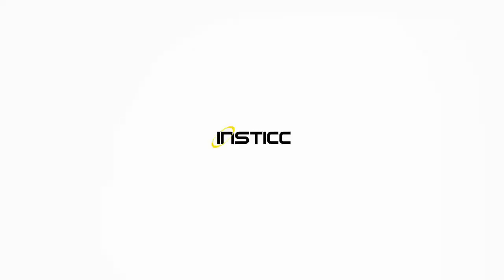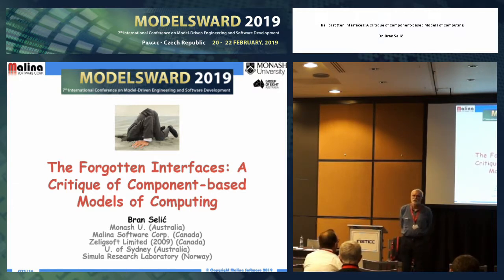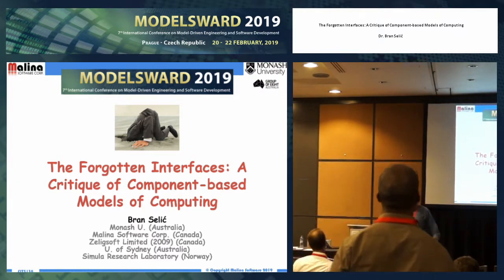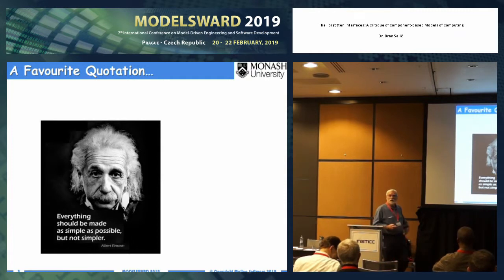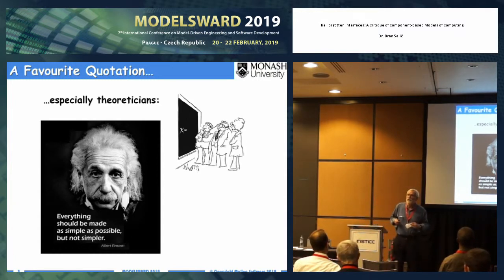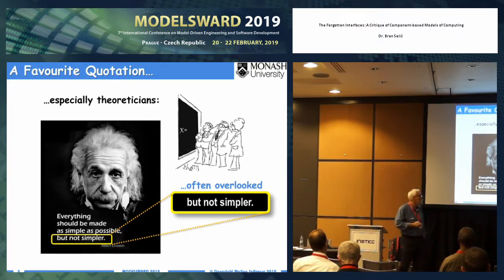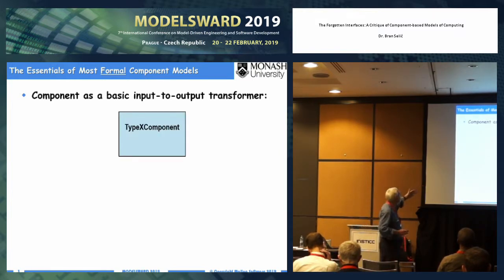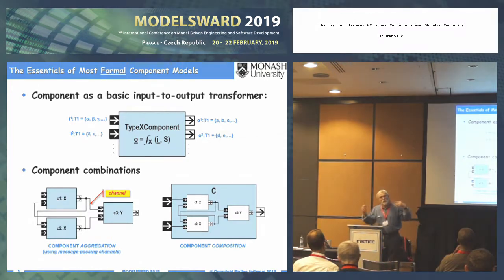"The Forgotten Interfaces: A Critique of Component-based Models..." Dr. Bran Selić (MODELSWARD 2019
Title: The Forgotten Interfaces: A Critique of Component-based Models of Computing

Keynote Lecturer: Bran Selić
Presented on: 22/02/2019, Prague, Czech Republic

Abstract: Although the notions of software components and component-based systems has been discussed since the earliest days of software engineering, it was the broader adoption of the object paradigm in the late 80’s and early 90’s that provided the critical impetus for research into this domain. Specifically, object-oriented programming provided an alternative to the traditional algorithm-driven model of software by representing a software program primarily as a network of collaborating specialized modules (i.e., objects). In this paradigm, it was natural to characterize components as “black boxes” characterized by their input-output behaviours – a model that is strongly reminiscent of similar models in other forms of engineering (e.g., control, electrical, mechanical). This in turn has led to a number of new theoretical models of computing that exploit the relative simplicity of this representation.
However, most of component-based theories overlook one fundamental difference between software and traditional engineering media: that all software requires an “engine” for it to work. This engine is ultimately rooted in hardware, but, there can be numerous layers between the hardware and the components, each one presenting a realizing its own engine to the software it supports. As explained in this talk, the influence of these oft-neglected platform layers can have a fundamental impact on the design and operation of a component-based software system. A closer examination of the interrelationship between a component and its underlying platforms (NB: in practice there is never just one platform!) reveals what may be a surprising level of complexity. In this talk, we outline how component-based models of computing must be refined to account for these effects to ensure that software component systems fulfill their functional and engineering requirements. This, in turn, leads to further refinements including, notably, the crucial notions of software layering and platform independence.

Presented at the following Event:
MODELSWARD, 7th International Conference on Model-Driven Engineering and Software Development